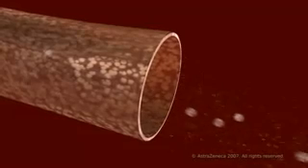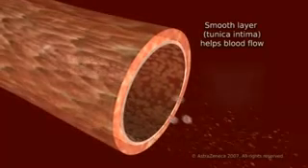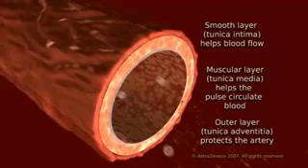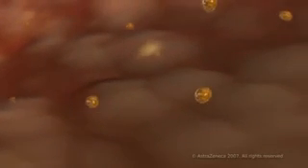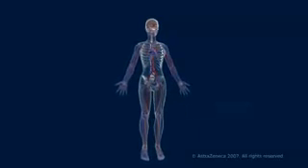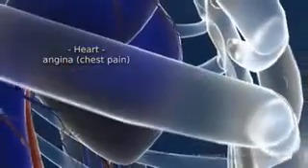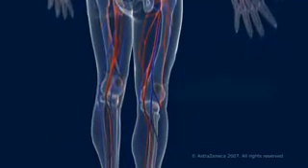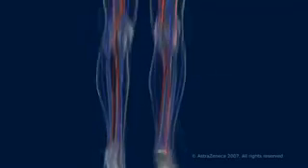How cholesterol clogs your arteries (atherosclerosis) MEDICAL